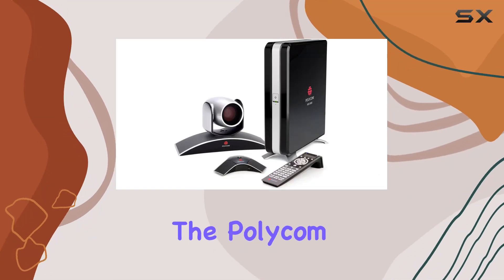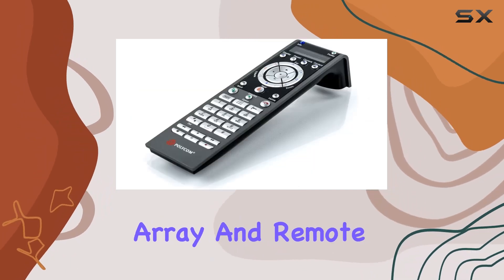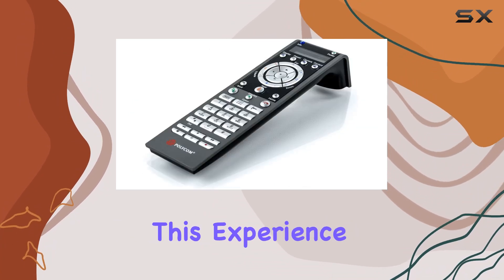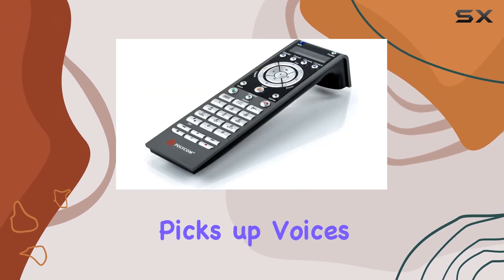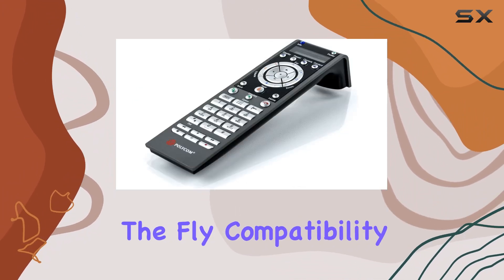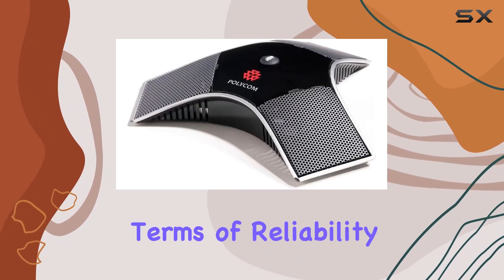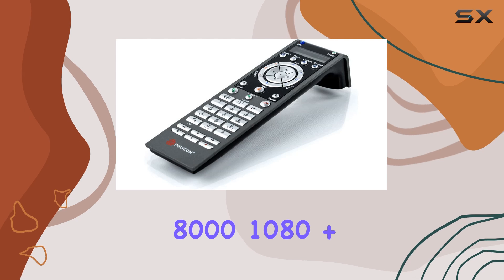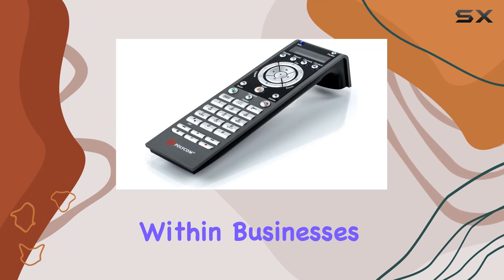Polycom HDX 8000 1080 + 4-site Multi-Point Bundle Review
0:00 Intro
0:06 Review

Things that we mentioned in this video:
Polycom HDX 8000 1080 : B07DR335VN